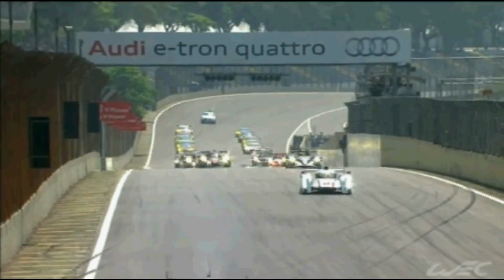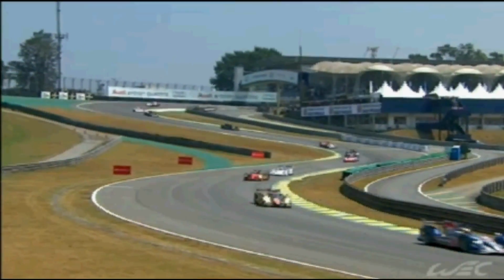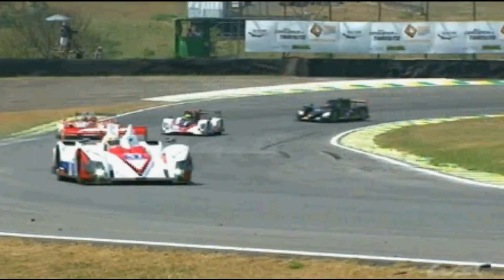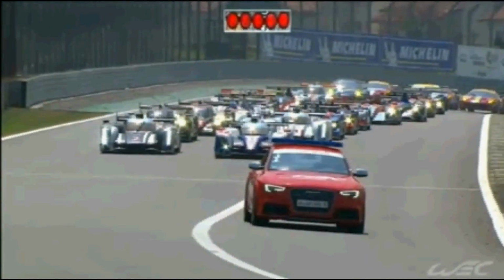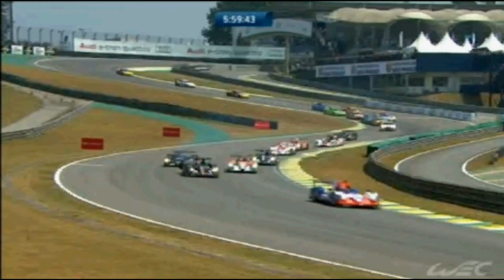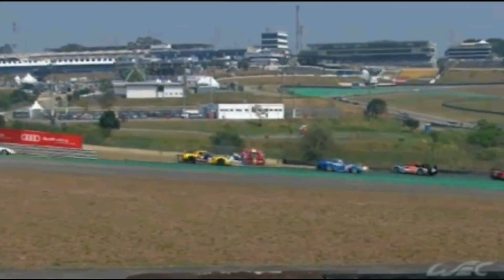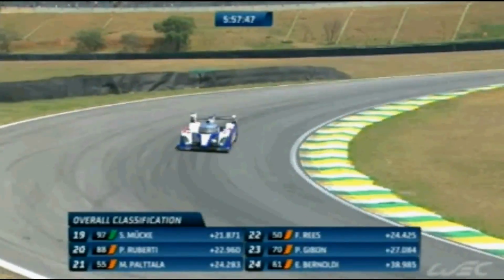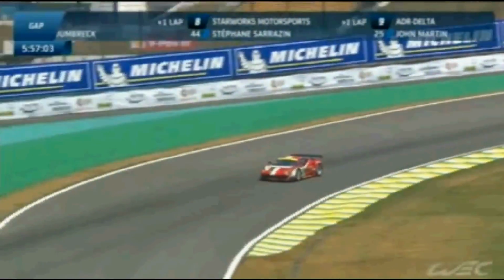Sao Paulo FIA WEC 6 hour Race Start